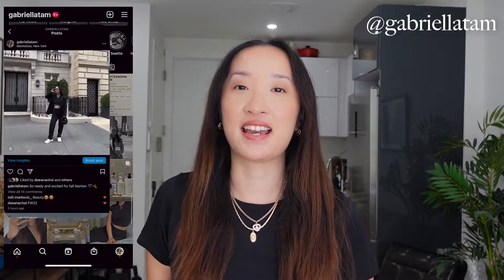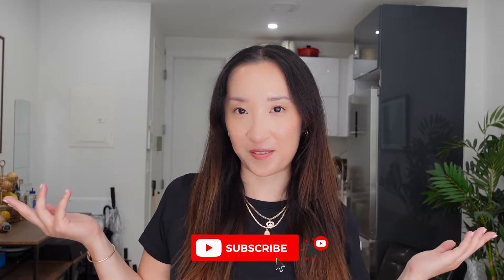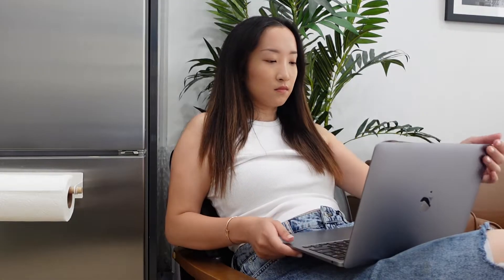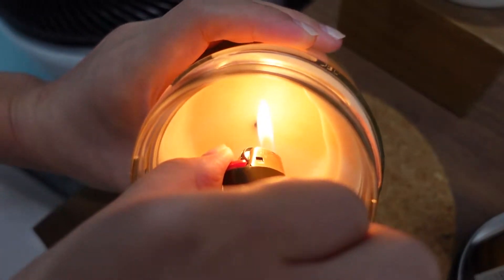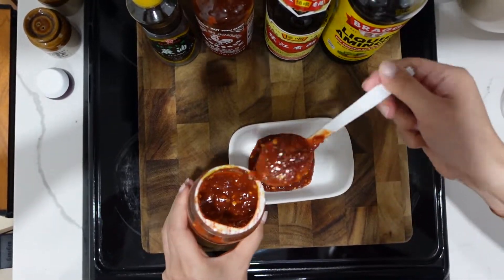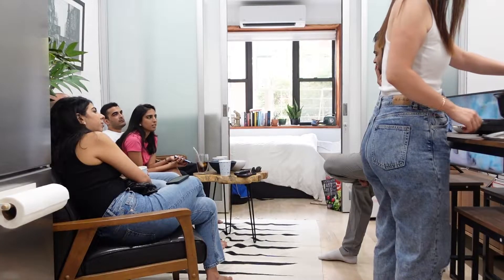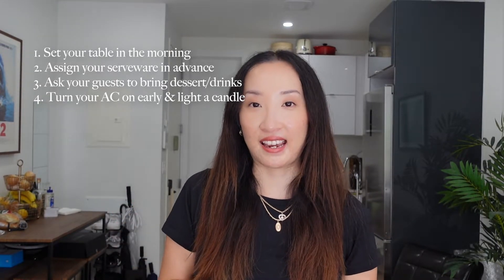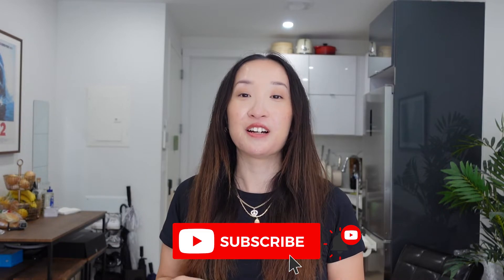How to make easy HOT POT at home | menu planning, food prepping, and tips!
in this video, i talk about all things HOT POT & how to host a dinner party for your friends and family. i hope this video inspires you to host your first hot pot party at home 🙏🏼

→ TABLE OF CONTENTS:
00:00-00:37: Intro
00:38-01:45: What Is Hot Pot?
01:46-02:58: Grocery Shopping and Meal Planning
02:59-03:18: Clean Up Your Space
03:19-03:31: Wash and Prep Your Food
03:32-04:31 : Select and Assign Your Serveware
04:32-05:08: Set Up Your Sauce Station
05:09-05:38: Hot Pot Utensils
05:39-05:57: Enjoy Hot Pot!
05:58-07:39: Dinner Hosting Tips

→ SHOP LINKS MENTIONED IN VIDEO:
Hot pot (dual-sided)
Induction cooktop
Strainer spoons

Really great article on how to bring hot pot at home

→ MY GEAR:
SONY ZV-1 Camera
RODE Microphone

📍 wanna work with me? i create relatable and authentic videos and photos for brands to use on their own Instagram and TikTok pages. here’s my ugc portfolio

→ ABOUT ME: Hi there! My name is Gabriella, and I’m a 27 year old content creator living in New York City. I’m originally born and raised in Hong Kong, and recently moved to NYC to be with my husband and start my new life here!